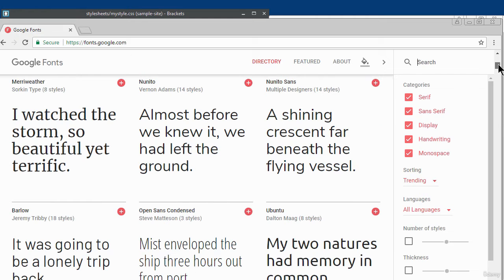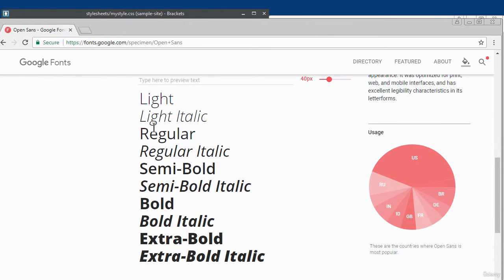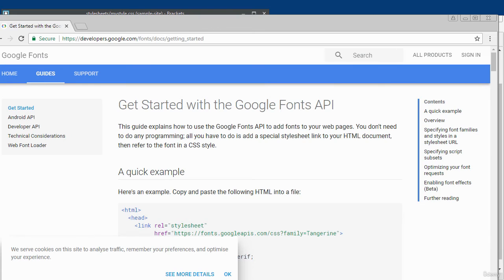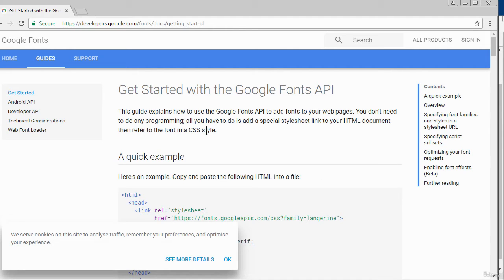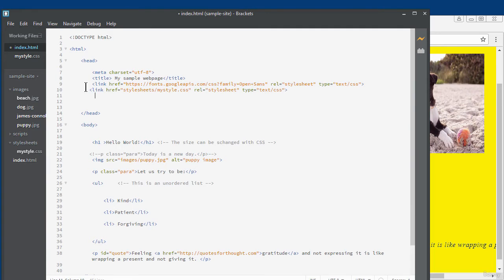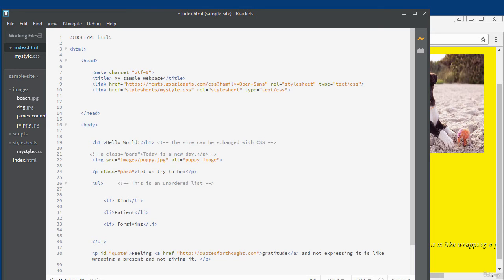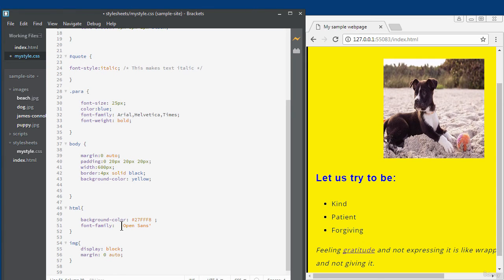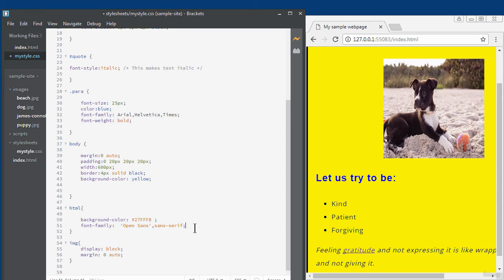#13 Using Google Fonts, Learn CSS3 from Scratch